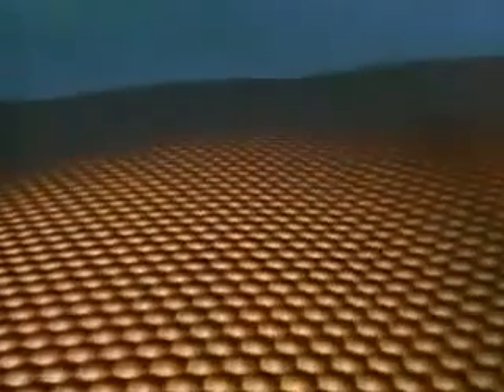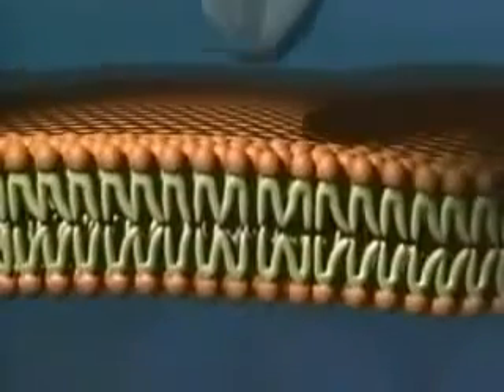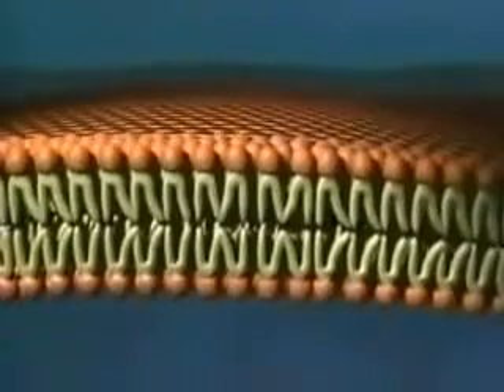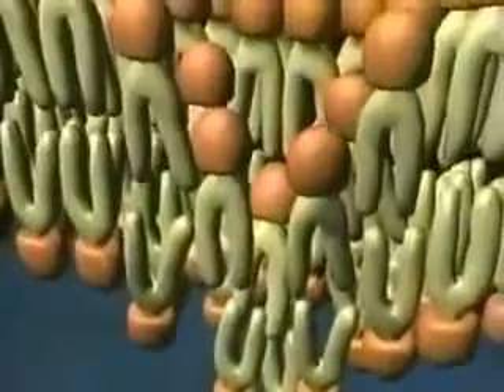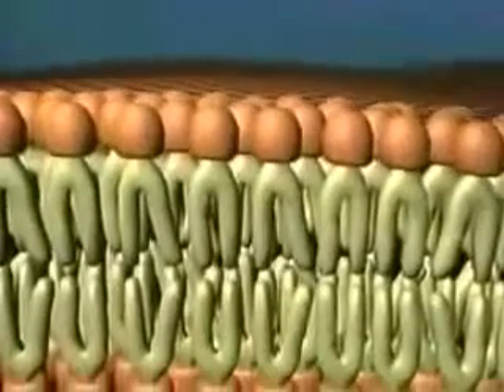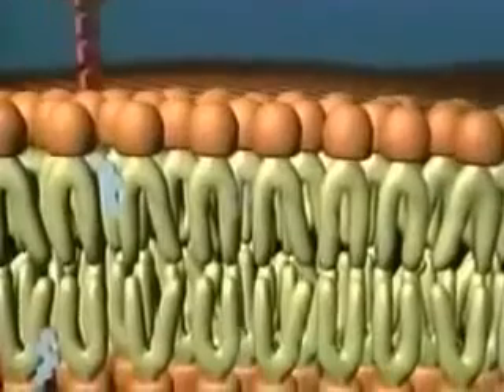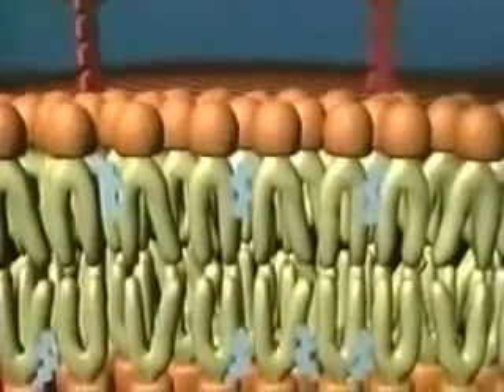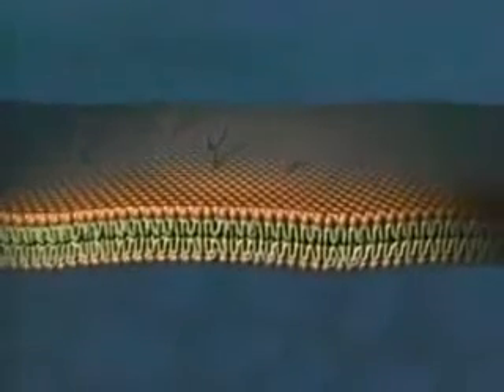Fluid mosaic model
Module Name: Fluid mosaic model